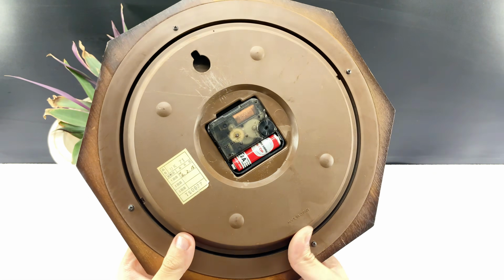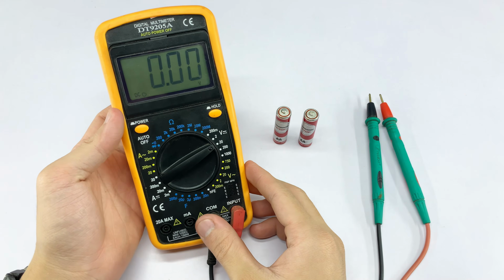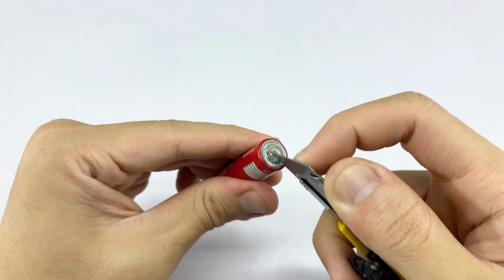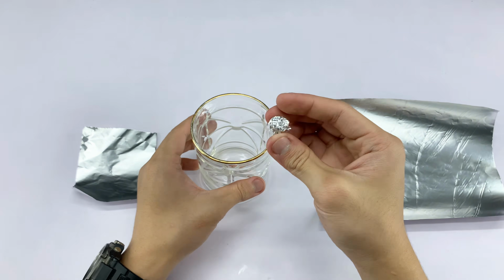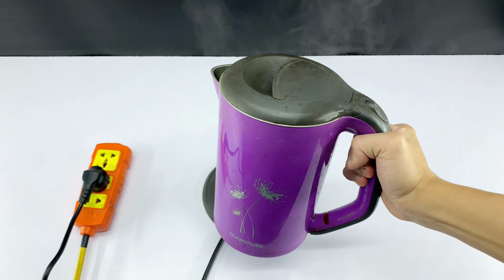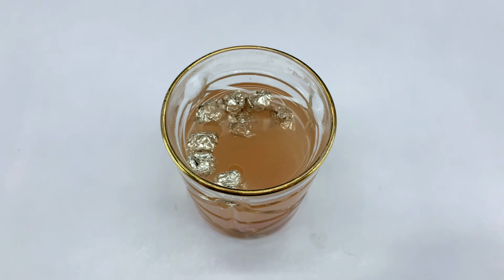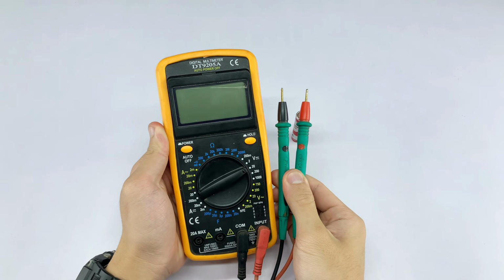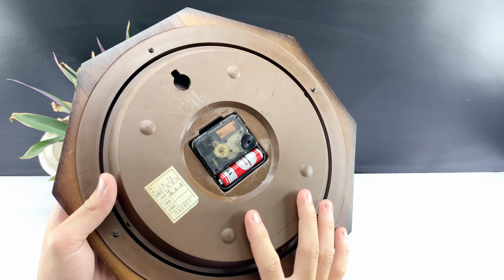🔋 AA BATTERIES Weak? Just Use REGULAR ALUMINUM FOIL and See the Result!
Weak AA batteries are often thrown away even though they can still be reused.
In this video, I test a simple DIY method using regular aluminum foil to see how it affects weak AA batteries.
No special tools, no complicated steps — just a common household item and a quick experiment.
Welcome to the Inventor 79 channel.
 On Inventor 79, we focus on DIY, creative projects, and interesting ideas related to reuse and recycling. If you're looking for ways to craft useful items, smart life hacks, and unique handmade ideas, you've come to the right place.
Let's together create wonders with your creative hands alongside Inventor 79.